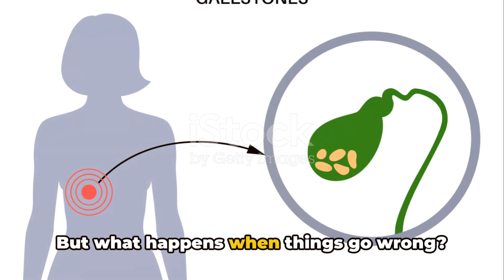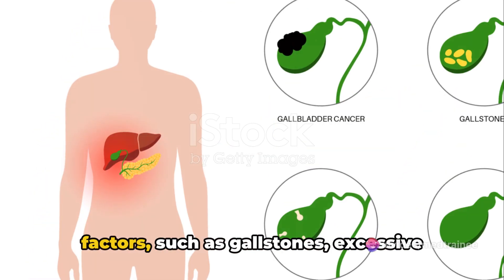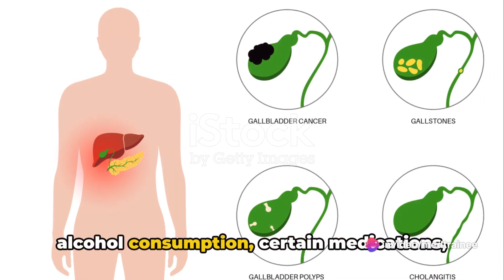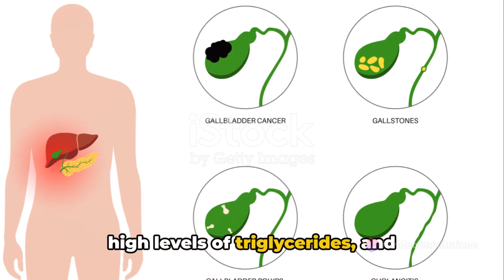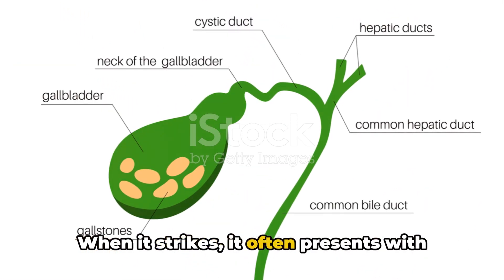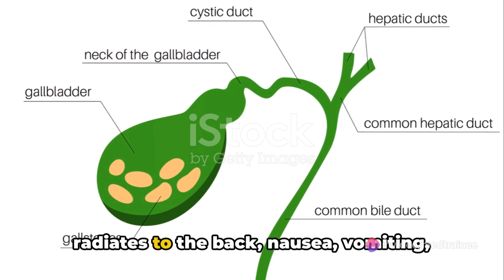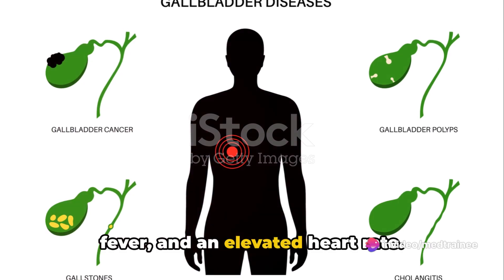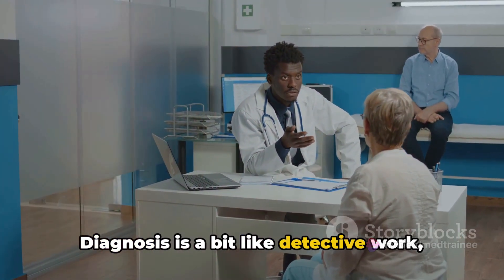Understanding Pancreatitis and Diverticulitis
Pancreatitis and diverticulitis are two distinct medical conditions that affect different organs in the digestive system.

1. **Pancreatitis:**
   - **Definition:** Pancreatitis is the inflammation of the pancreas, an organ located behind the stomach. The pancreas plays a crucial role in digestion by producing enzymes that help break down food and hormones that regulate blood sugar.
   - **Causes:** The most common causes of pancreatitis include gallstones, excessive alcohol consumption, certain medications, high levels of triglycerides, and abdominal trauma.
   - **Symptoms:** Symptoms of pancreatitis may include abdominal pain (often severe and radiating to the back), nausea, vomiting, fever, and an elevated heart rate.
   - **Diagnosis and Treatment:** Diagnosis is typically based on a combination of clinical symptoms, blood tests (amylase and lipase levels), and imaging studies (such as CT scans). Treatment involves addressing the underlying cause, pain management, and supportive care, which may include fasting to allow the pancreas to rest.

2. **Diverticulitis:**
   - **Definition:** Diverticulitis is the inflammation or infection of small pouches (diverticula) that can develop along the walls of the colon, usually in the lower part of the large intestine.
   - **Causes:** The exact cause of diverticulitis is not fully understood, but it is often associated with the development of diverticula. A diet low in fiber is thought to contribute to the formation of diverticula.
   - **Symptoms:** Symptoms may include abdominal pain (usually in the left lower quadrant), fever, bloating, changes in bowel habits, and nausea.
   - **Diagnosis and Treatment:** Diagnosis is often based on clinical symptoms, blood tests, and imaging studies such as CT scans. Treatment may involve antibiotics to manage infection, a clear liquid diet, and, in some cases, surgery to address complications or recurrent cases. A high-fiber diet is often recommended to prevent future episodes.

While pancreatitis and diverticulitis are distinct conditions, they can share some similar symptoms, such as abdominal pain and nausea. It's important to consult with a healthcare professional for an accurate diagnosis and appropriate management based on individual circumstances.